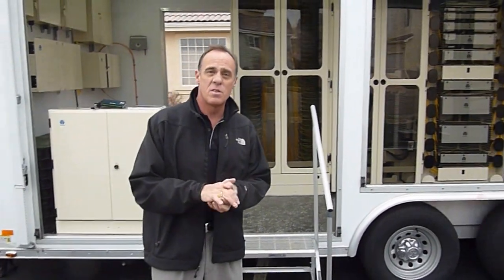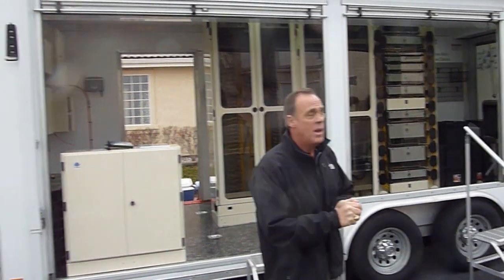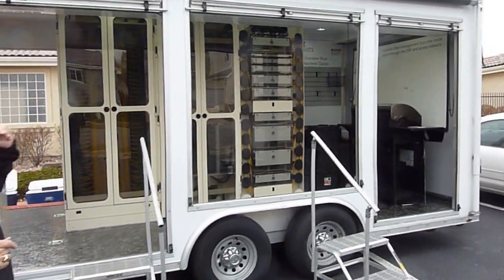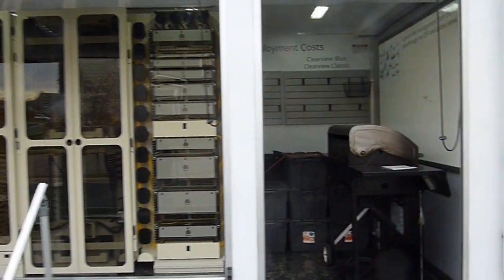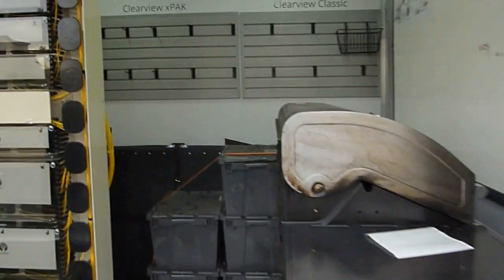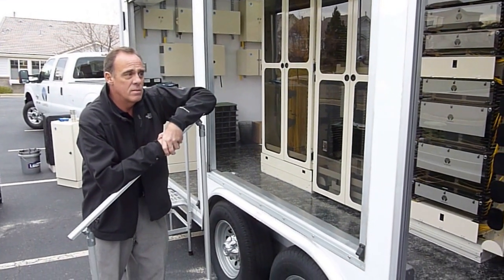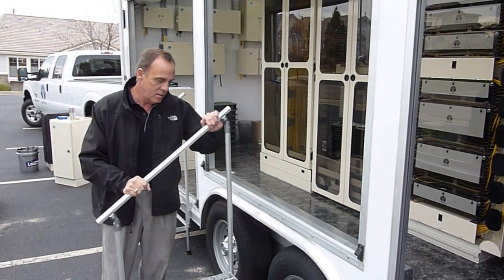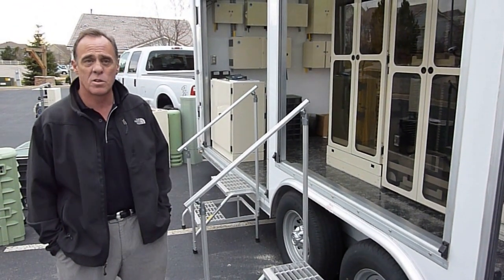Tour of Clearfield's roaming demo trailer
Gordon Halloran, channel and national accounts manager for Clearfield, provides a tour of one of the company's three demo trailers, noting features of the trailer tailored to industry conventions and meeting with customers.